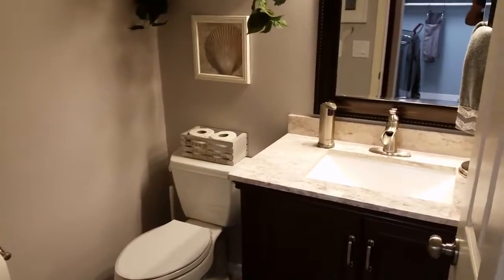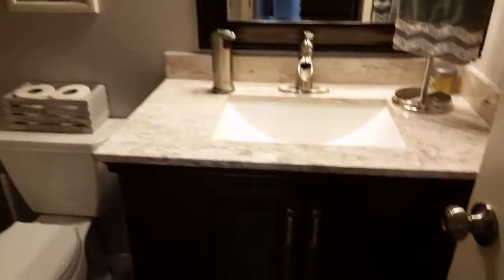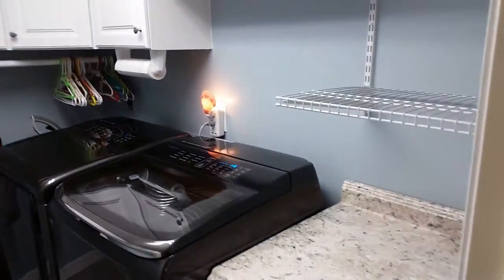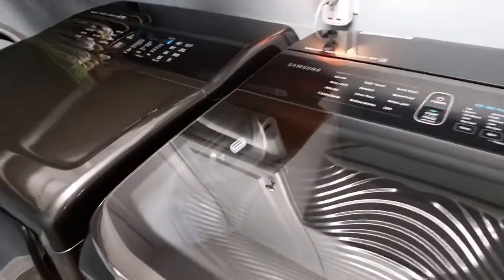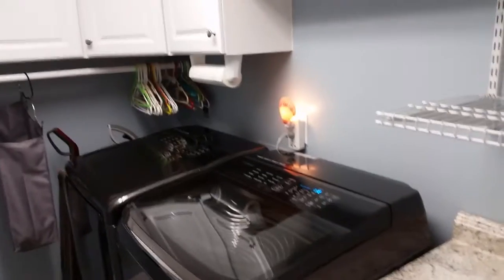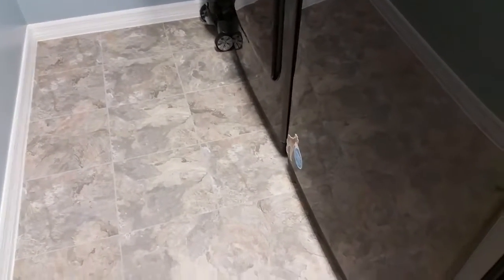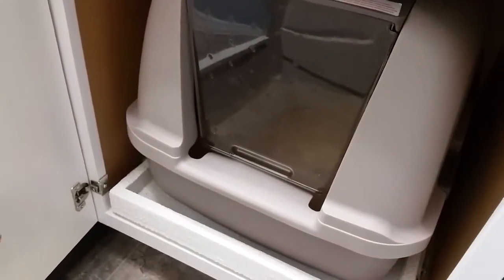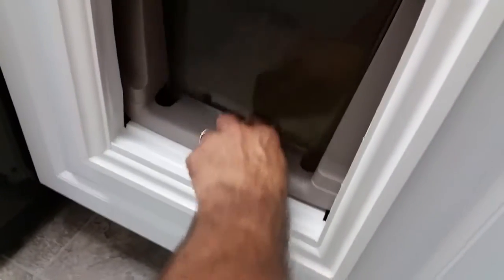New bathroom and laundry room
Started 8/6/2016 on our bathroom
Started 8/20/2016 on our laundry room.
Both were completed by 8/31